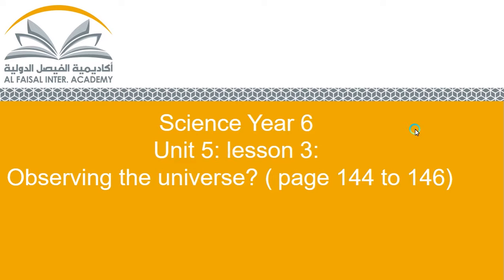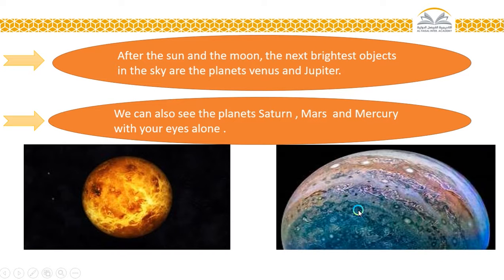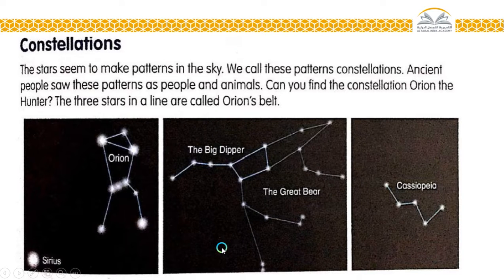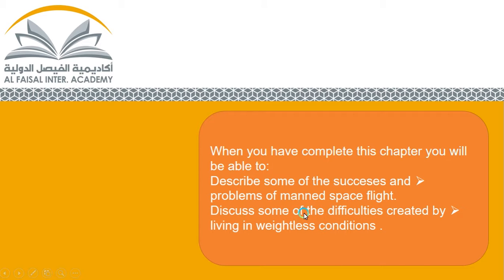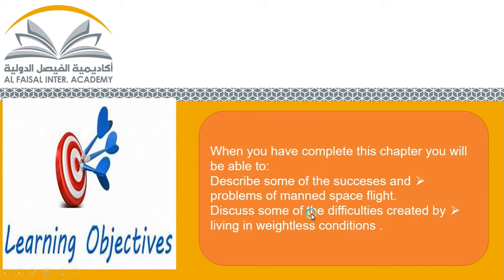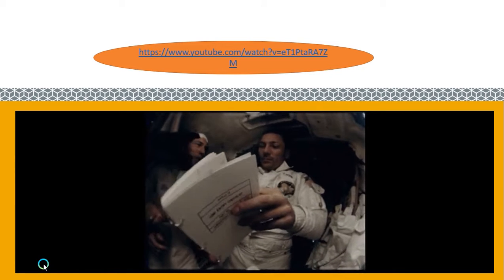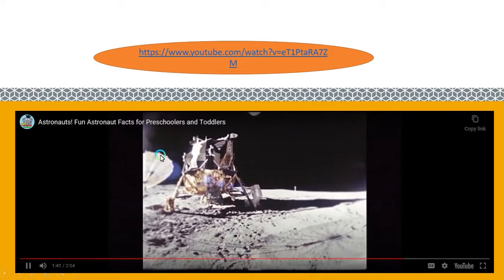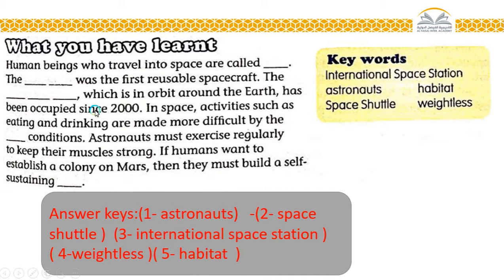Year 6 Science , part 2, observing universe and space travel week ,16